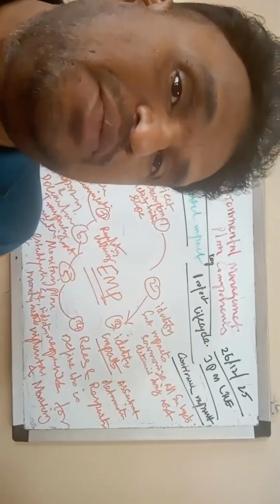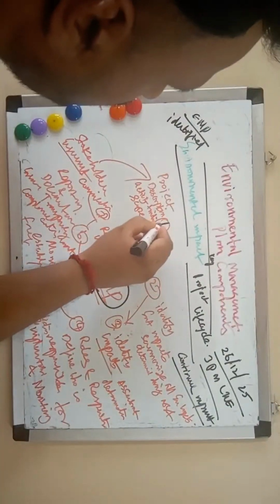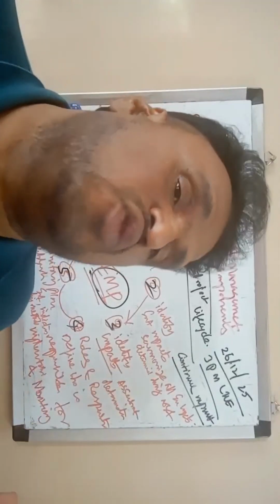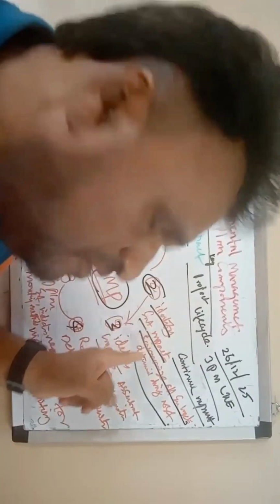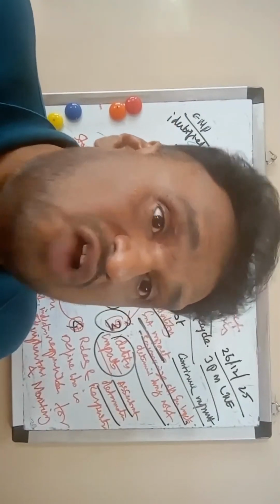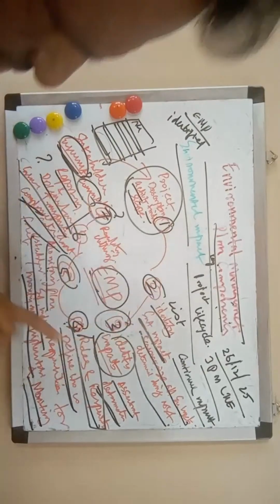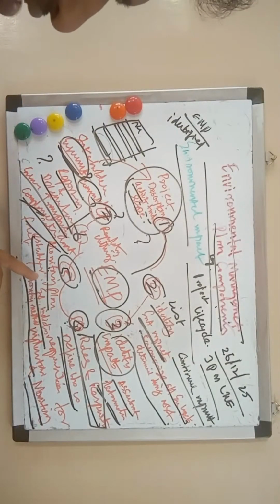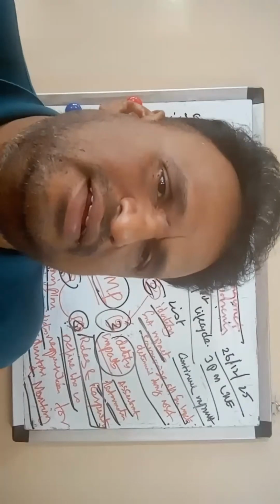HSEMINDSET is live environmental management plan key components